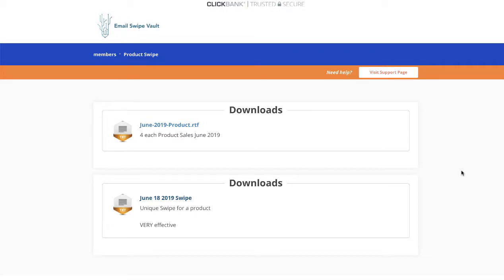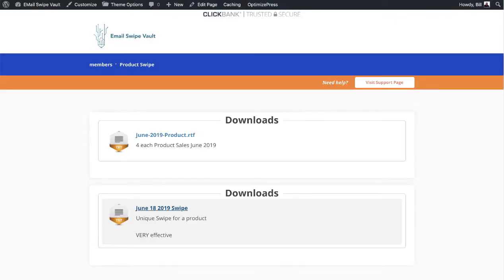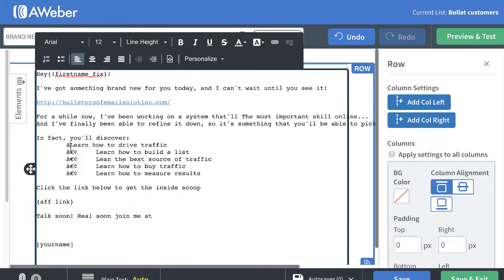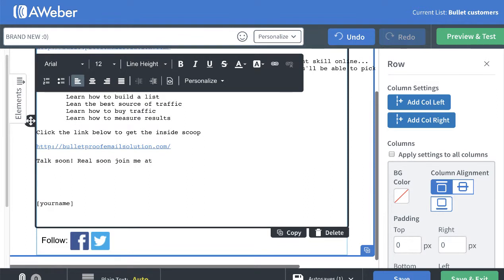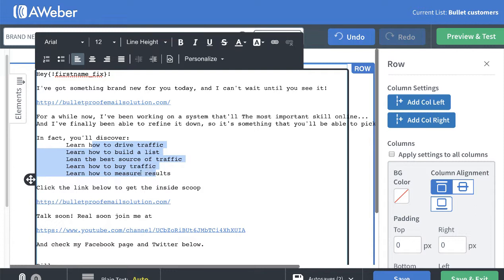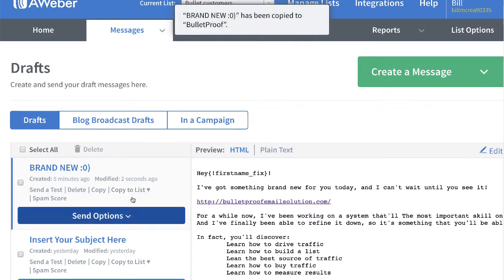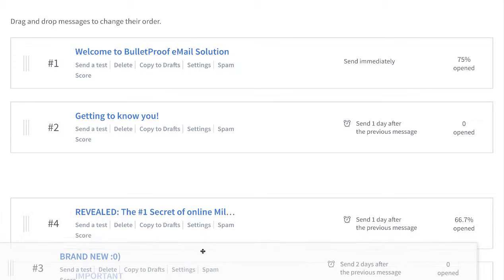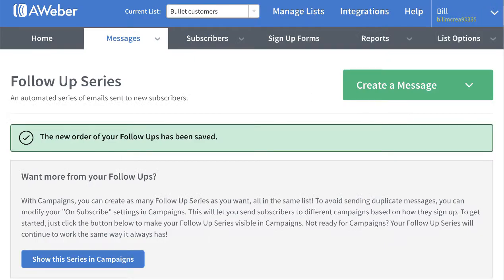Example of email to build community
Building an online community is a lot of responsibly, but it also bring the highest long term return on investment. Email marketing is only part of that equasion but it is a very important part..

For new monthly email copy visit